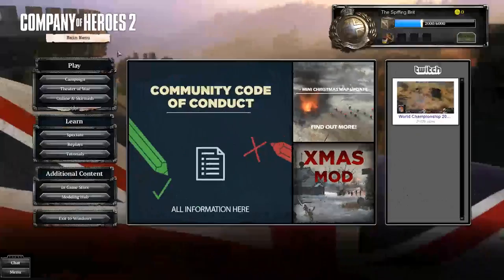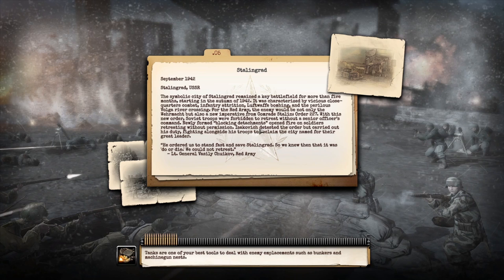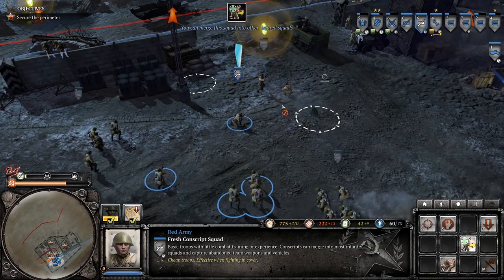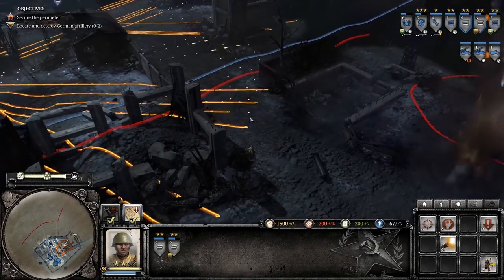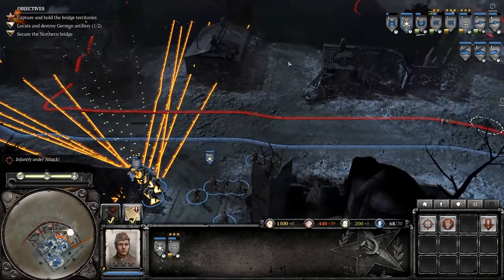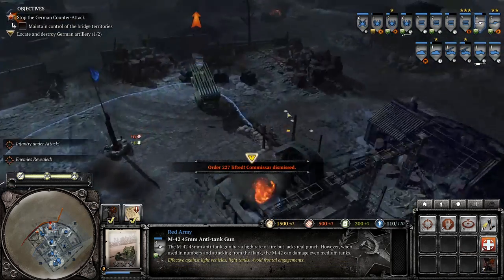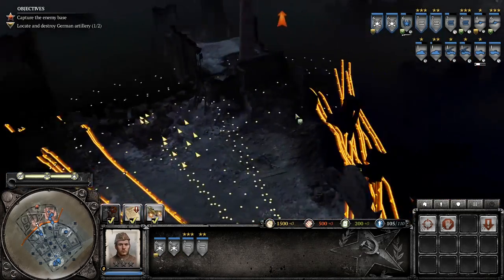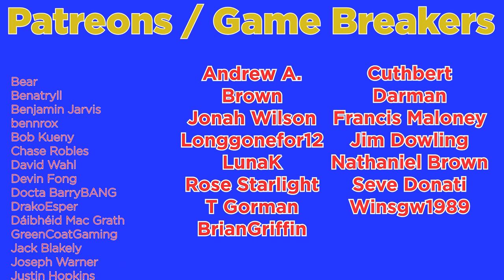Company of Heroes 2 IS A PERFECTLY BALANCED GAME WITH NO EXPLOITS - Russian Bias Only Challenge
Company of Heroes 2 Is a fantastically classic real time strategy game ( RTS ). It perfectly simulates the Russian Bias demonstrated throughout history in the form of unbeatable units that are very broken and overpowered! But how do you make an invincible army that effectively nullifies all damage? Well for that The Spiffing Brit is going to show you the perfectly balanced way of glitches! Yes simply glitch the Russian Army into one massive overpowered squad. So is COH2 A Perfectly Balanced Game with no exploits or has the spiffing brit discovered the Russian Bias Only Challenge to be overpowered and is Broken! I do love strategy game exploits and what better way to show them off than with some British funny moments! So sit back relax and enjoy this funny montage of a mad english chap as he exploits games for your entertainment.

This video game exploit video will be jam packed with a best bits funny moments montage style of editing similar to that of Valefisk, Robbaz and RTgame. So sit back relax and grab a cup of tea to enjoy with the spiffing brit!

Spiffing Brit Crusader By - @Jes_Draws

title: Company of Heroes 2 IS A PERFECTLY BALANCED GAME WITH NO EXPLOITS - Russian Bias Only Challenge

Last Exploit Video: Software Inc  IS A PERFECTLY BALANCED GAME WITH NO EXPLOITS - GAME DEV = Infinite Money Glitch